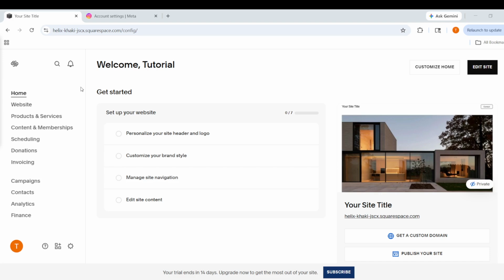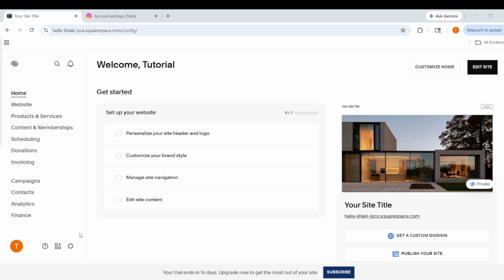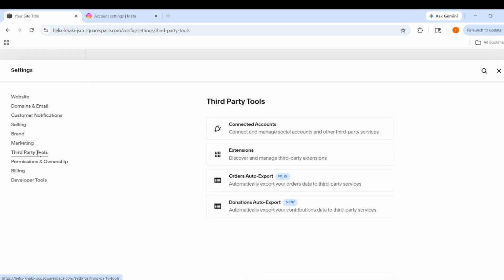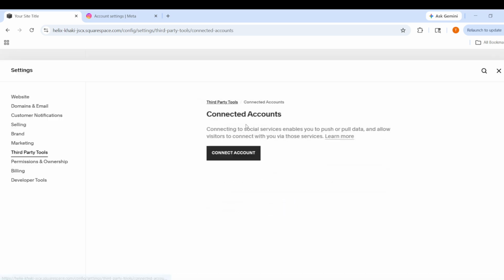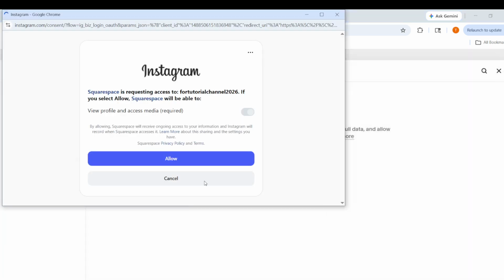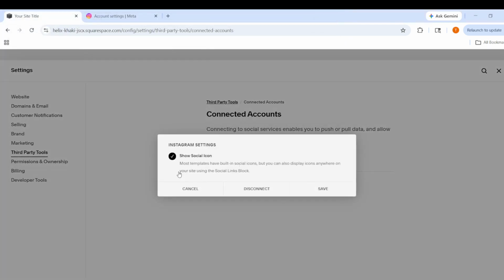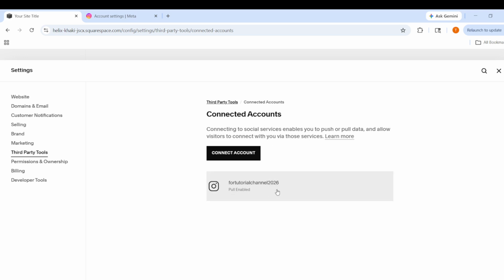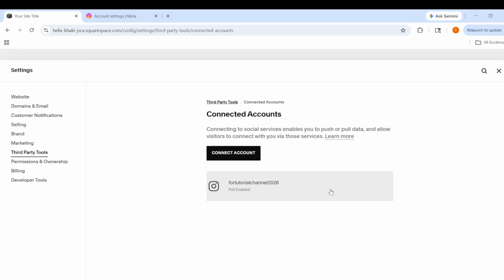How To Connect Social Accounts In Squarespace 7.0 [2026 Guide]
In Todays Video, We Cover: How To Connect Social Accounts In Squarespace 7.0, Connect Social Accounts In Squarespace 7.0, Squarespace 7.0 Connected Accounts, Squarespace Social Media Integration, Squarespace Tutorial, How To Link Social Media To Squarespace, Squarespace 7.0 Marketing, Squarespace Account Authorization, Sync Social Media Squarespace, Squarespace 7.0, E-commerce Social Automation, Squarespace Third Party Tools, Auto Post Social Media Squarespace, Website Feed Integration, Secure Token Authorization Squarespace